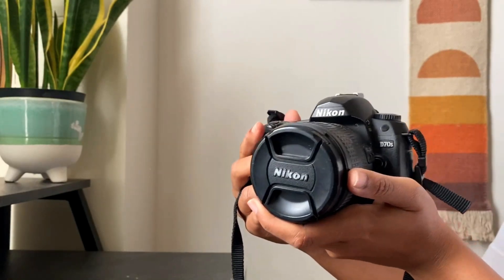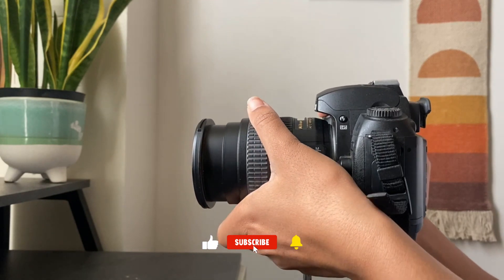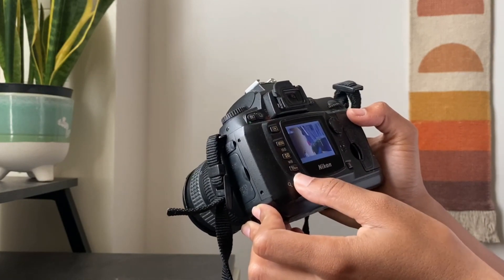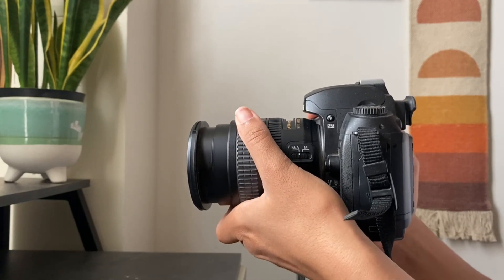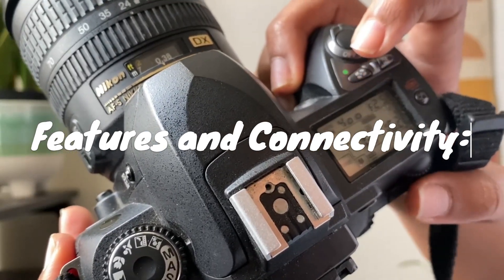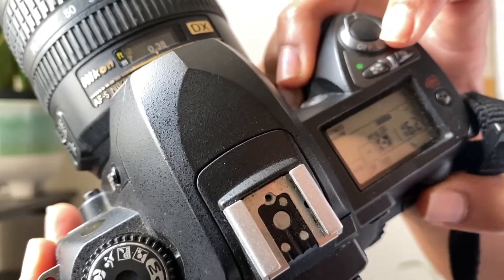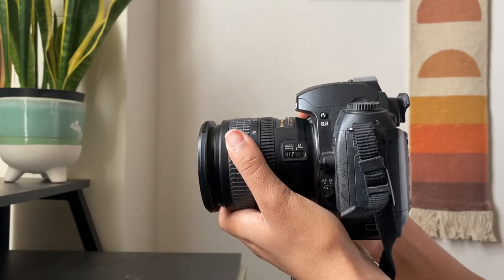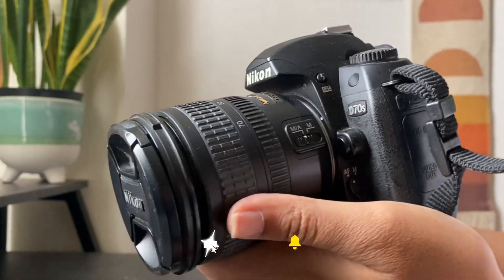Nikon D70s 6.1MP Digital SLR Camera Review - Is it still worth it?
Hello!!

In this video, we review the Nikon D70s 6.1MP Digital SLR Camera, a reliable and versatile option for photography enthusiasts. Join us as we explore its design, image quality, performance, and features. Despite its age, the D70s continues to deliver impressive results with its sturdy build, intuitive controls, and vibrant image reproduction. Whether you're a beginner or an experienced photographer, this budget-friendly DSLR camera might be the perfect choice for capturing memories. Watch the video now and discover if the Nikon D70s is the right camera for you!